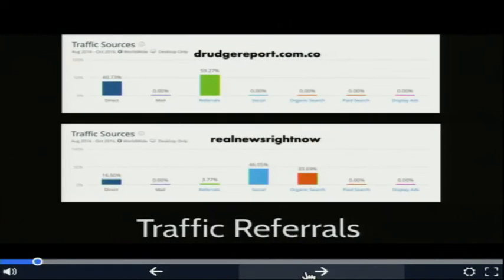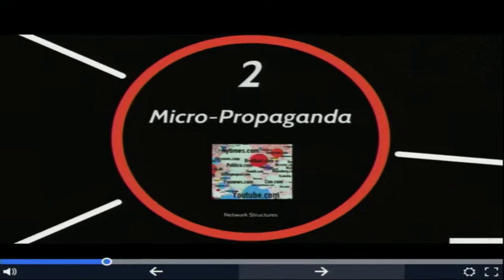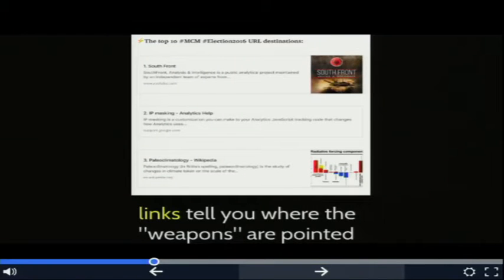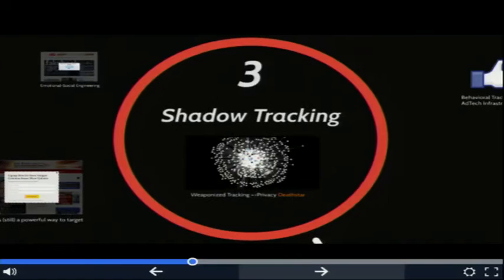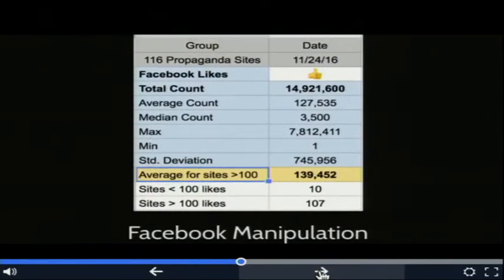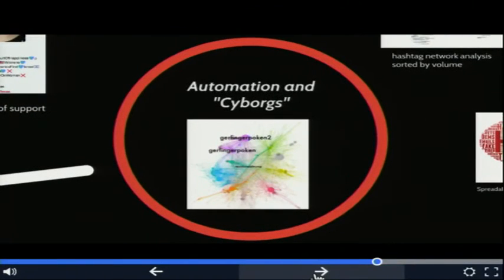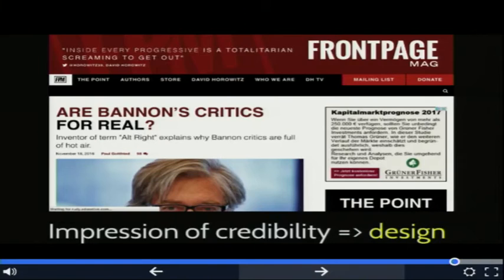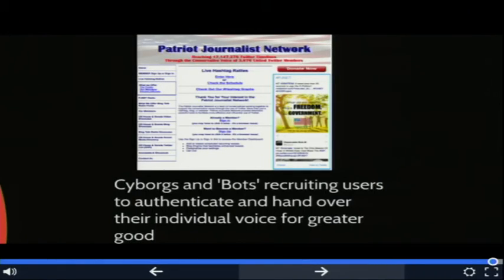Stop worrying about fake news. What comes next will be much worse